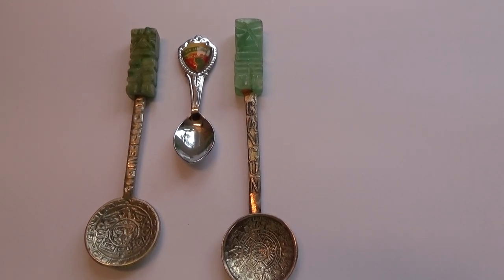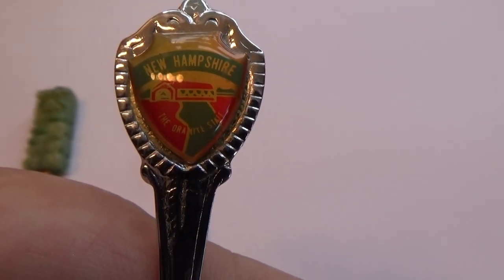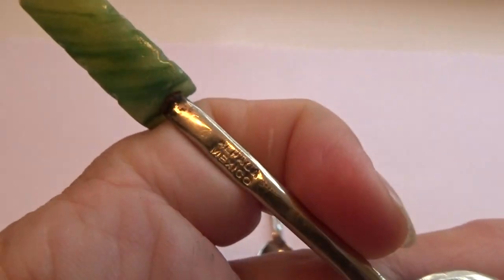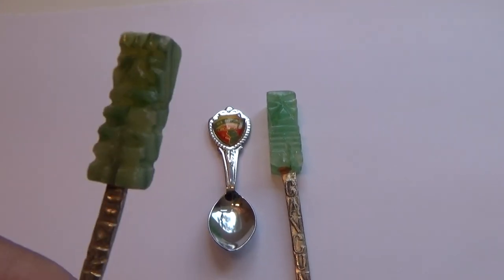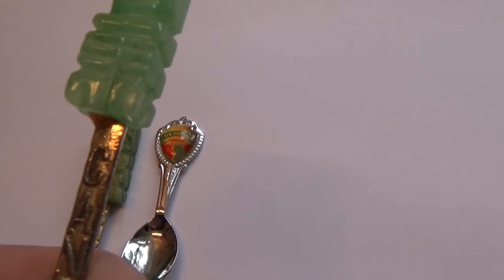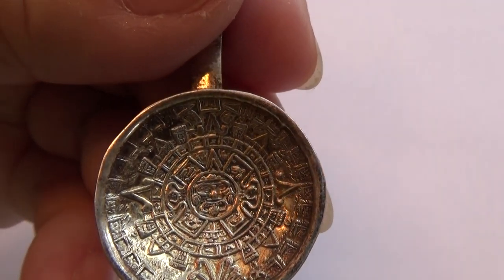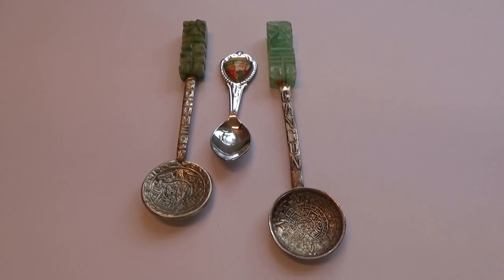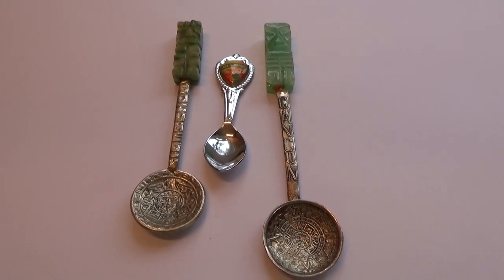Tiniest Souvenir Spoon Ever & Two Jades